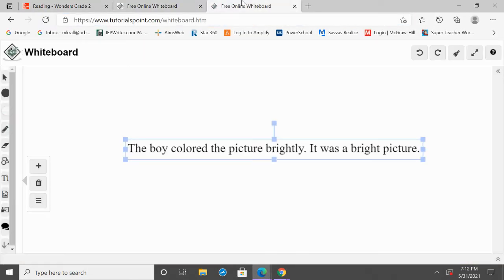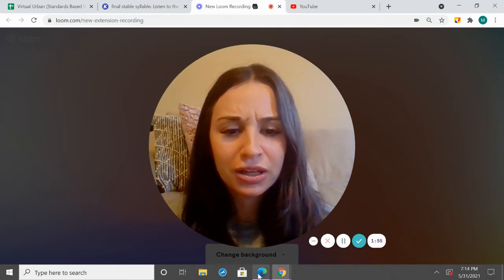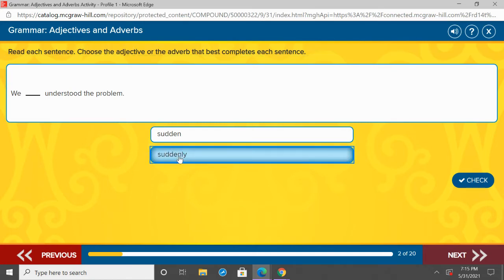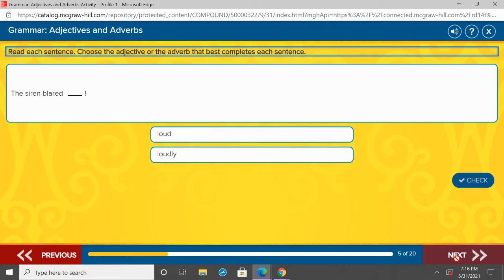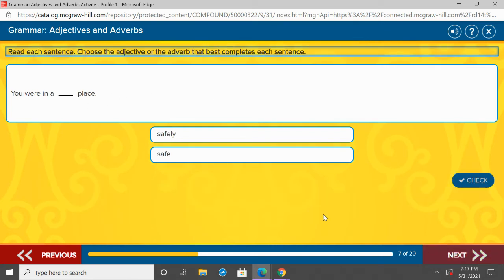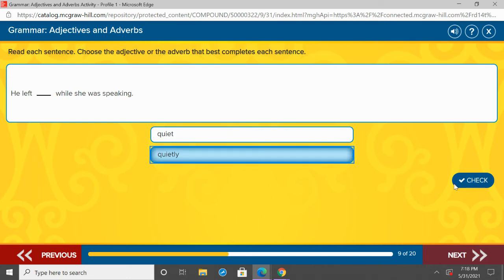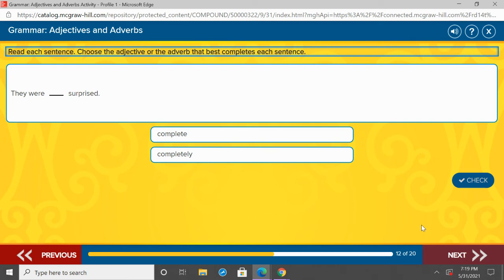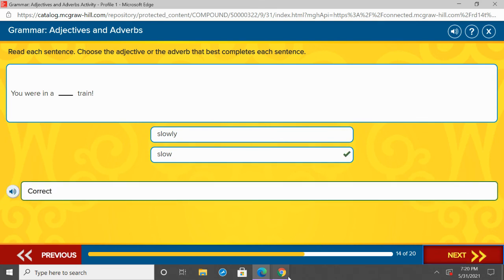Grade 2 Unit 6 Week 5 - Grammar - Adverbs and Adjectives